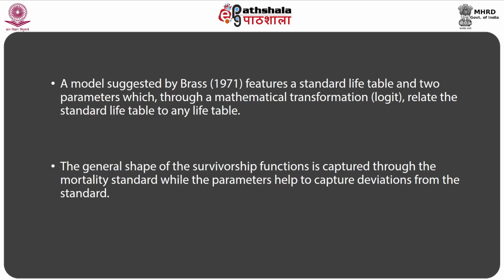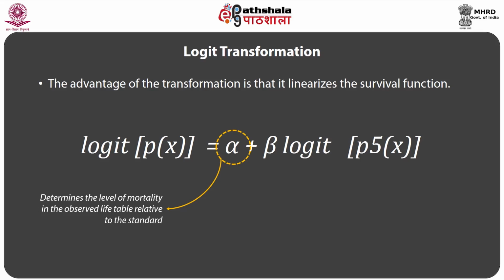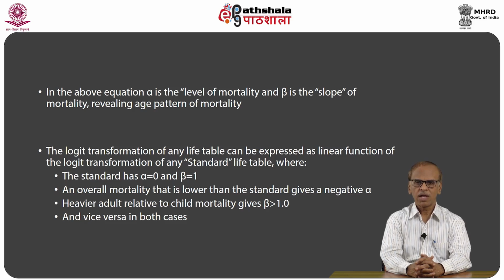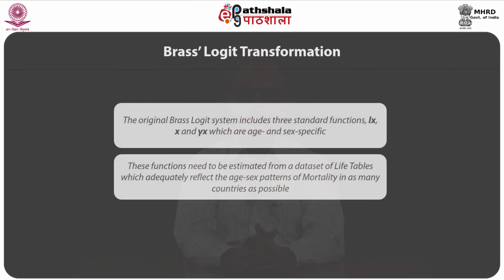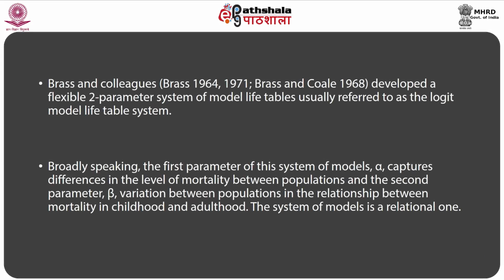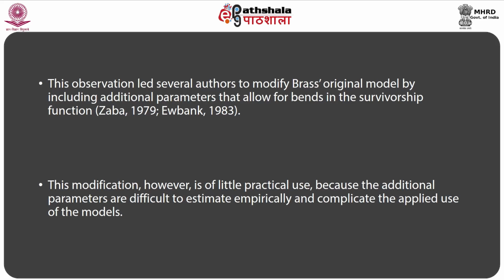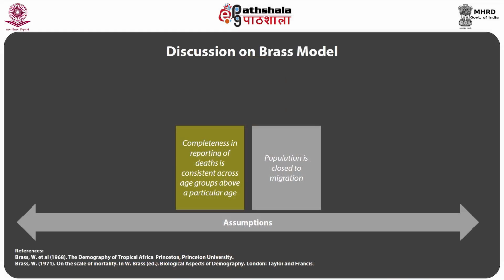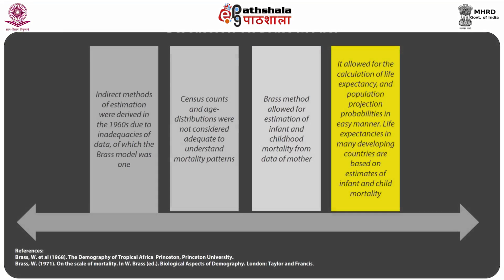M-23. Brass Logit Life-table System